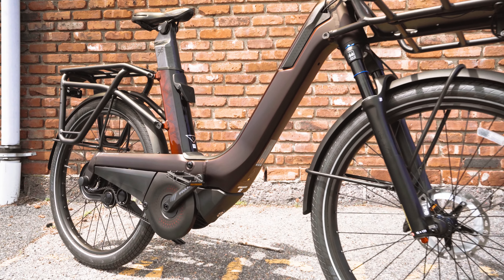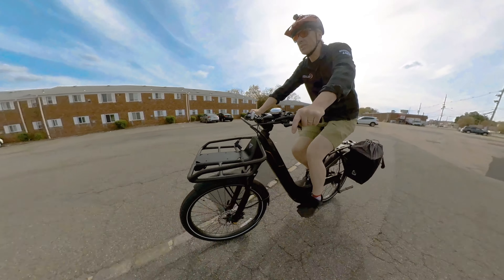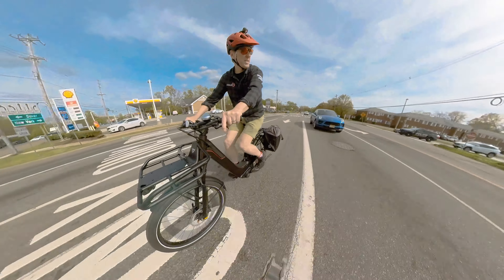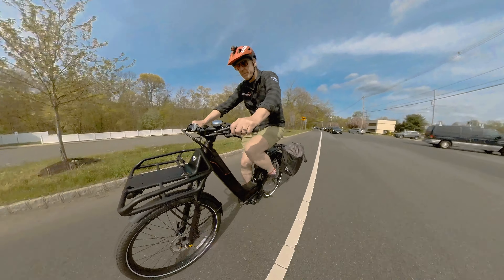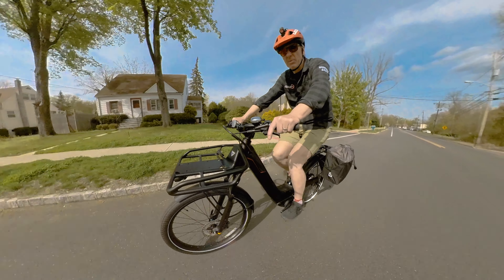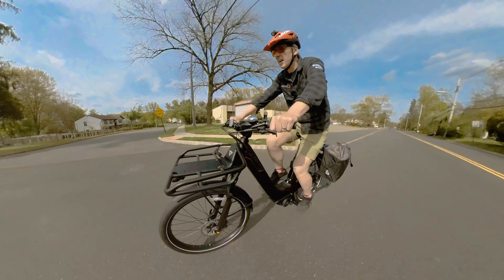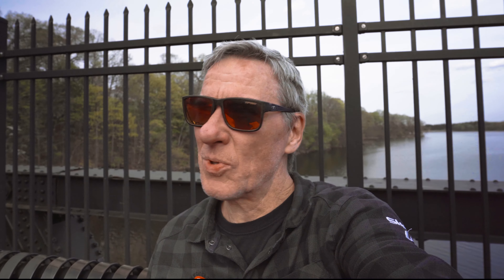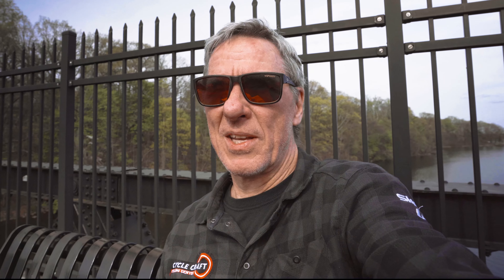Vaast E/1 E bike 1st ride!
The Vaast E/1 is a state of the art pedal assist e bike. Very suitable as a car replacement!  Brendan takes it for a spin and offers first impressions.